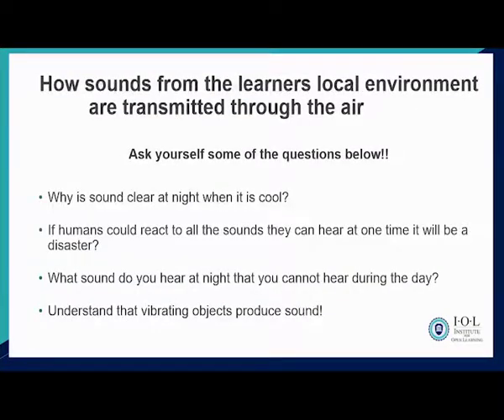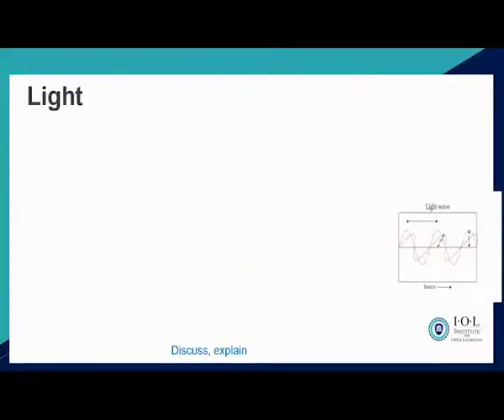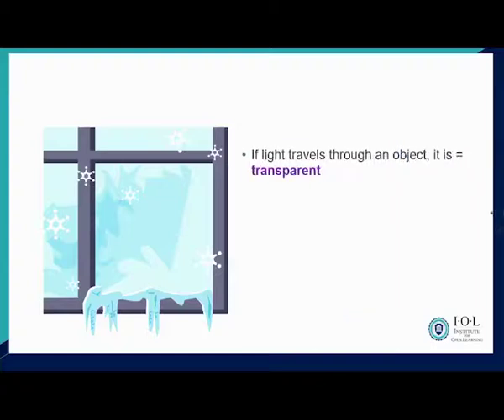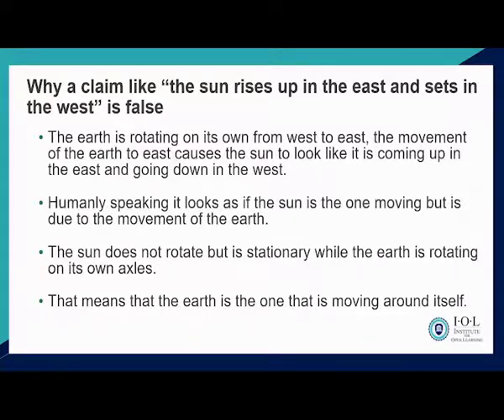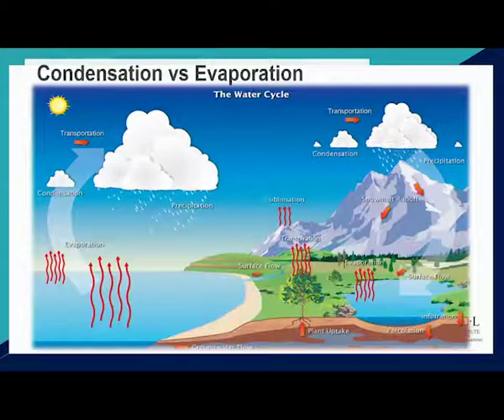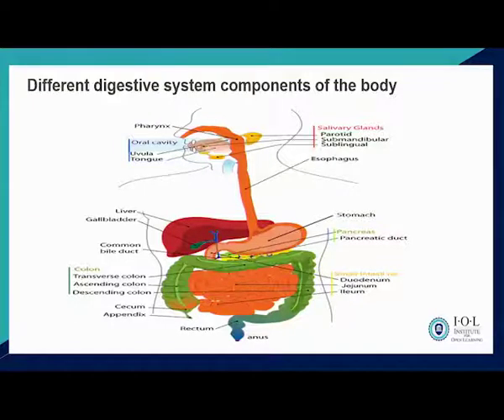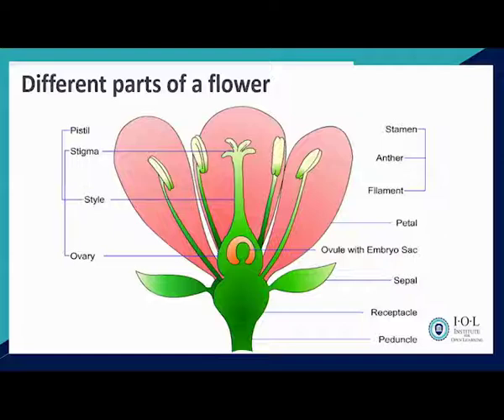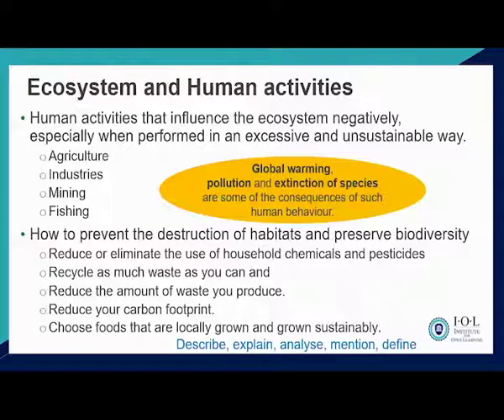BES NSH11 CCR 2022